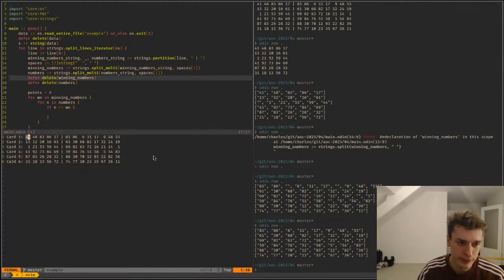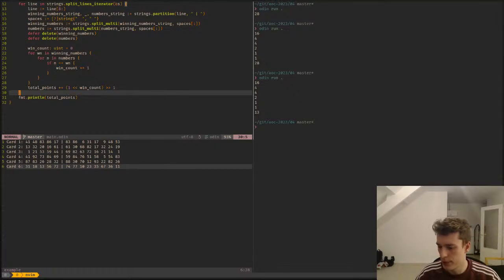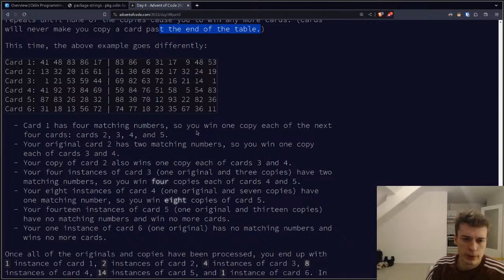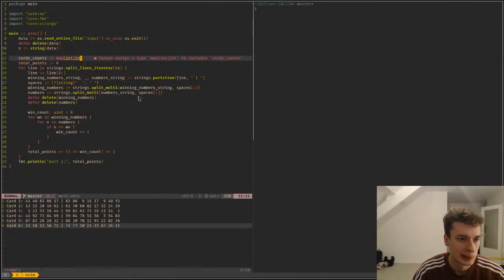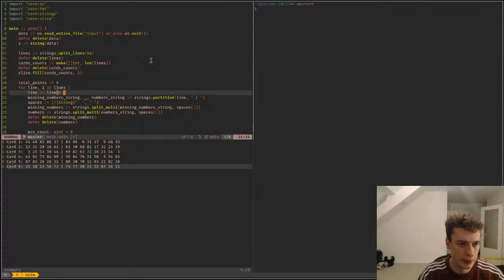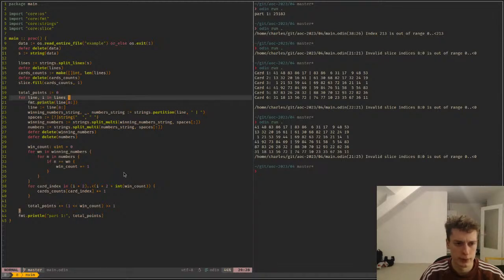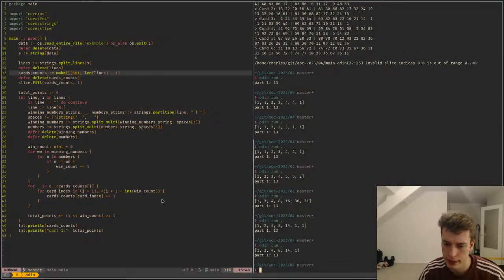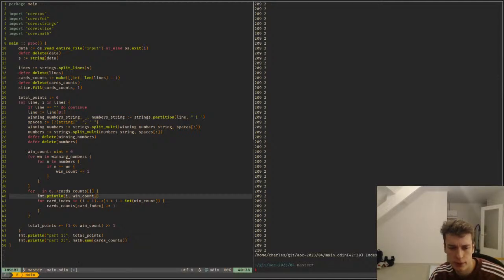Advent of Code 2023 - Day 04